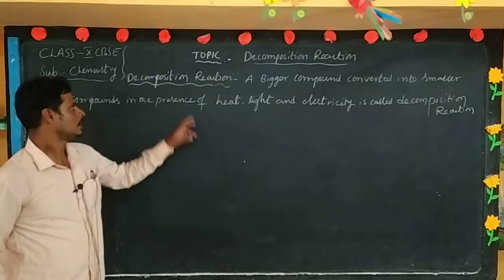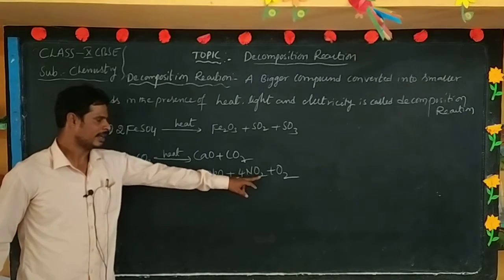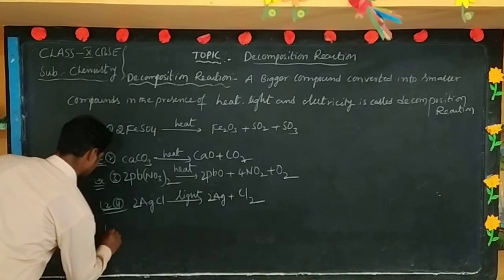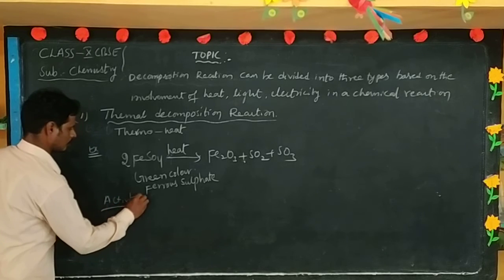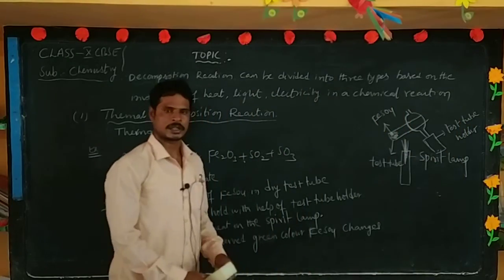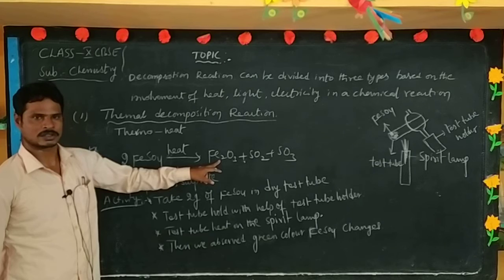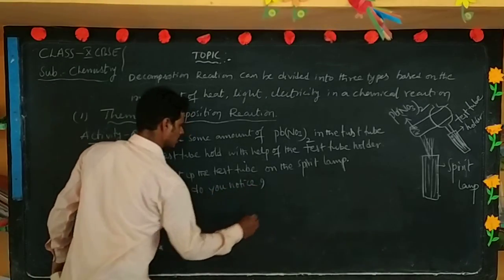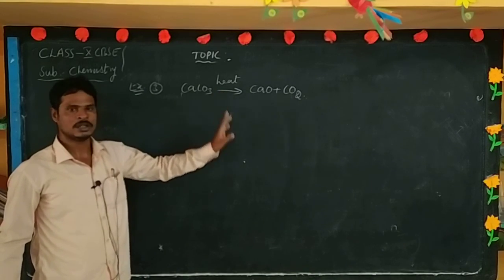10TH CLASS CHEMISTRY,CBSE,DAY-50